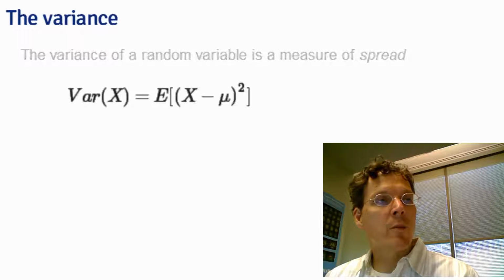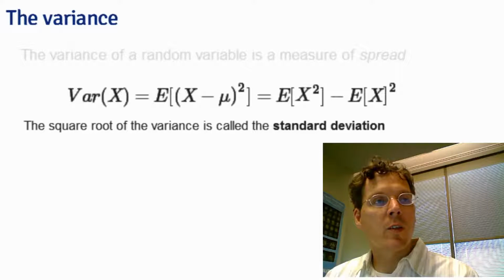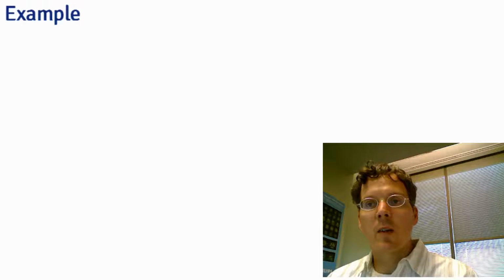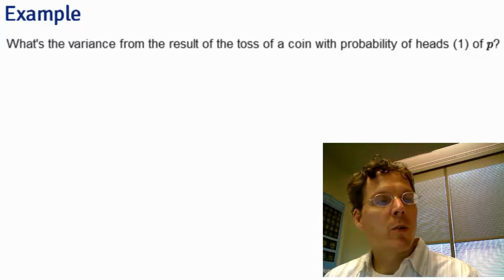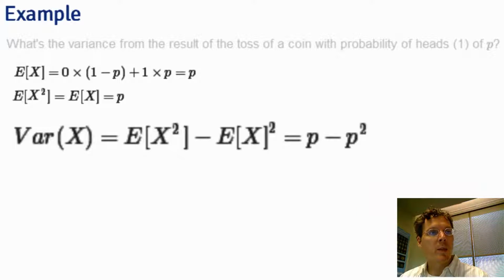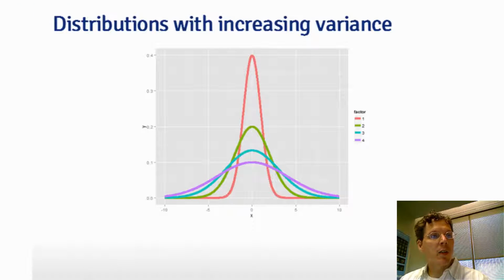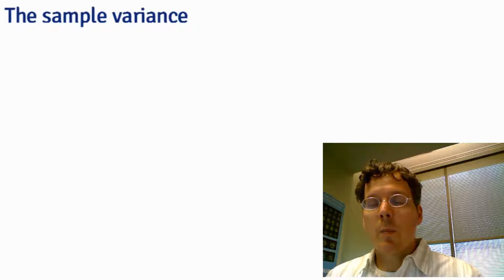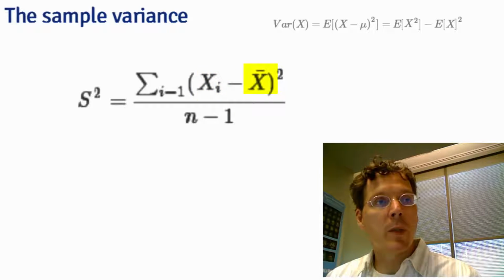Statistical Inference - Introduction to Variability